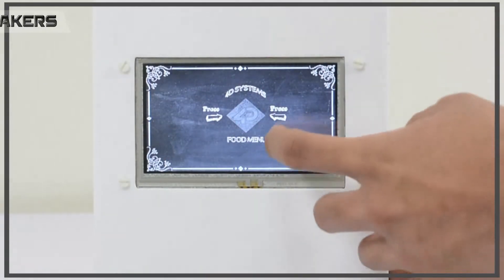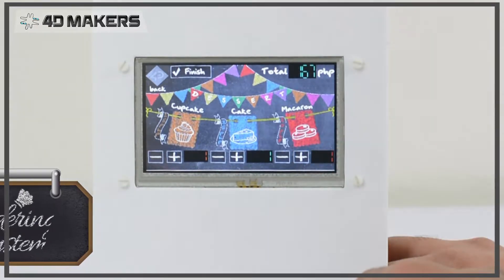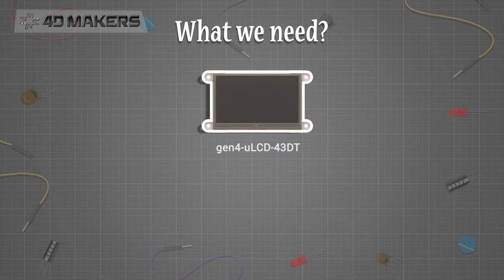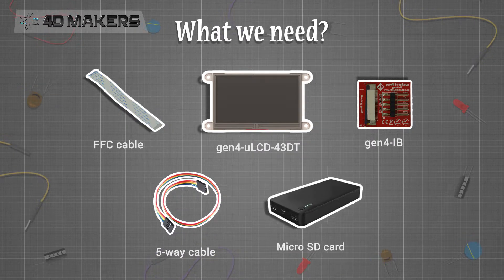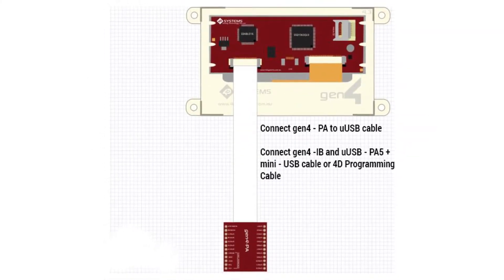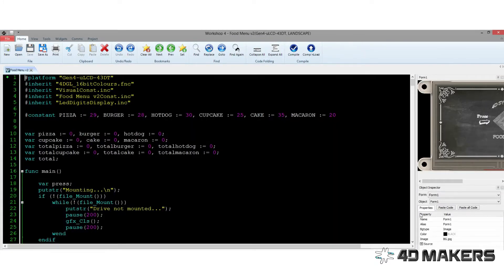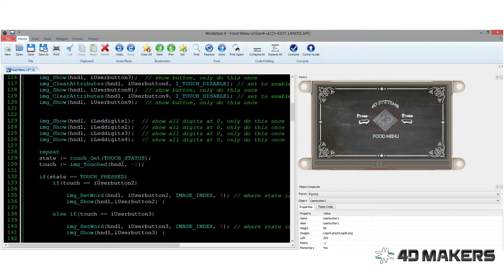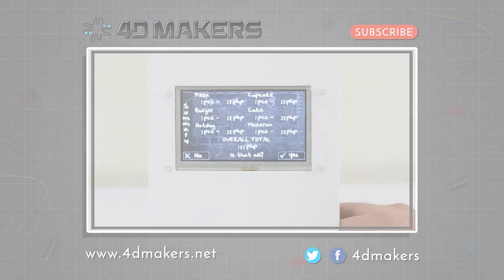Ordering System featuring 4D Systems' 4.3" HMI Display Module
This project can be used in any business such as restaurants or fast food chains which enables the customers to put their order easier, faster and more accommodating. It uses gen4-uLCD-43DT as the direct touchscreen graphical user interface.